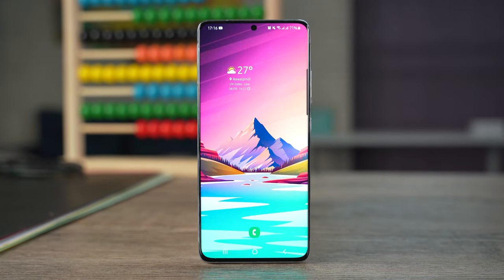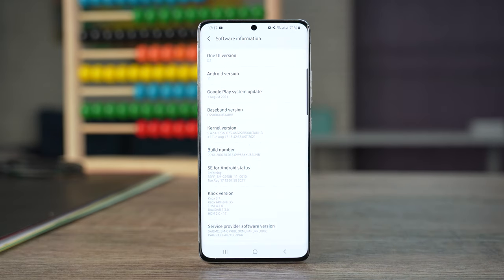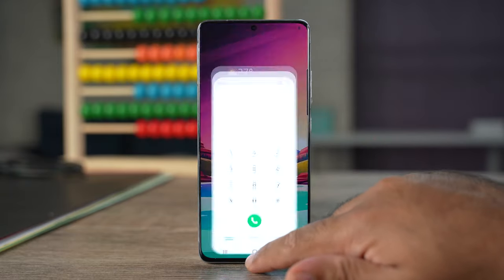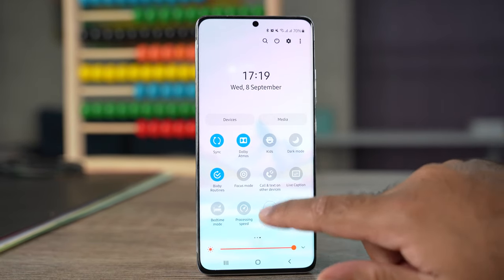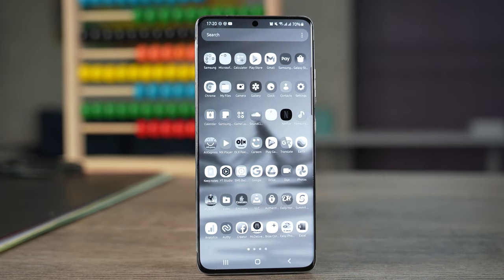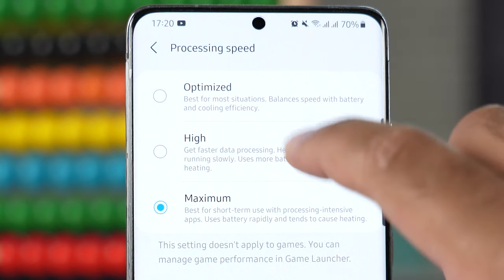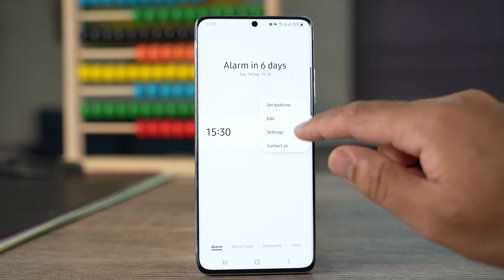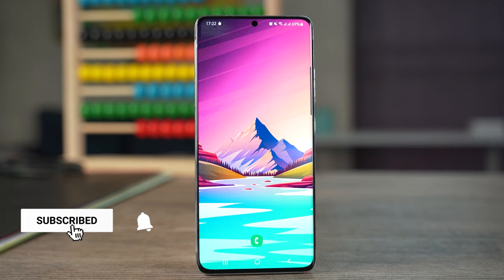Samsung One UI 3.1.1 Review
Hey folks, a few days back I got a new update on my Galaxy S21 Ultra. Turns out it was a big update bringing the all-new One UI 3.1.1 to the Galaxy S and A series. This update brings the August 1st Security Patch. There is a couple of new features in this update. The animations have been improved along with improved battery time and better heat dissipation. I have tried covering all features of this new update in this video. Watch this video until the end to learn more.